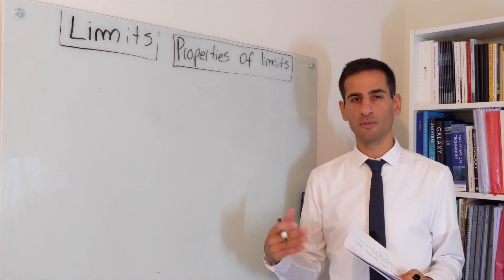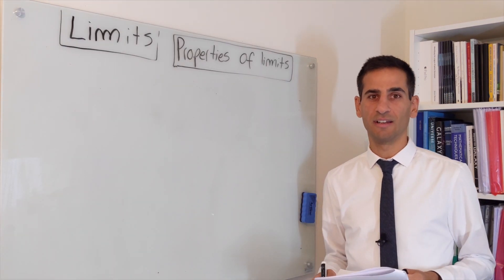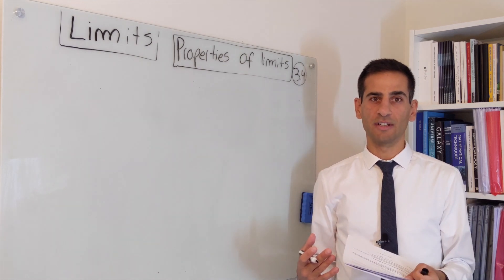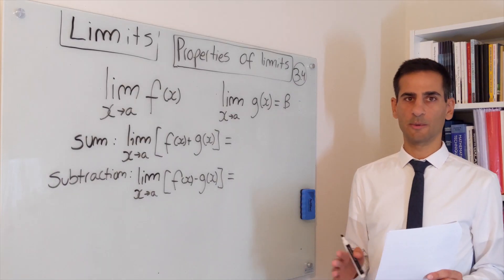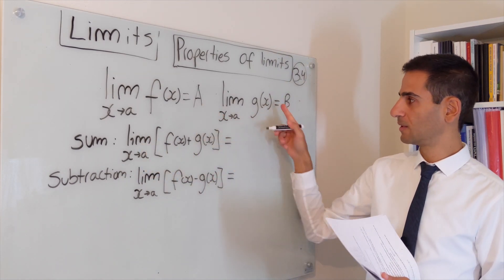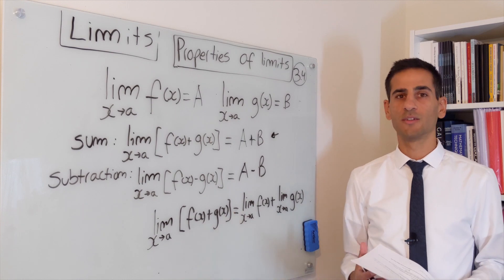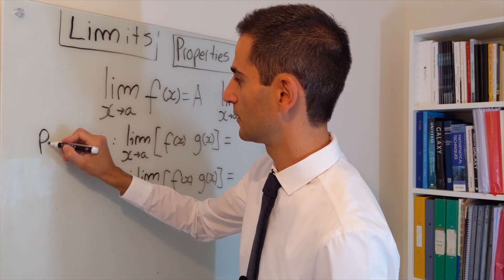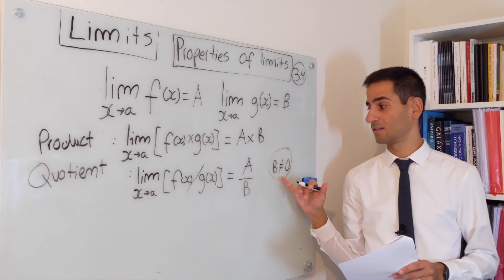3.4 - Properties of limits: sum, difference, product and quotient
In order to calculate and manipulate limits it is crucial to know some basic properties. Fortunately, properties of limits are relatively simple and easy to remember. These will be important to solve limits of more complex functions, and also to prove or obtain rules of differentiation.